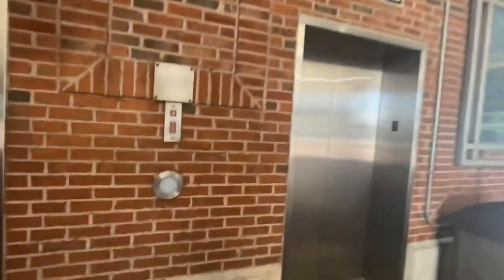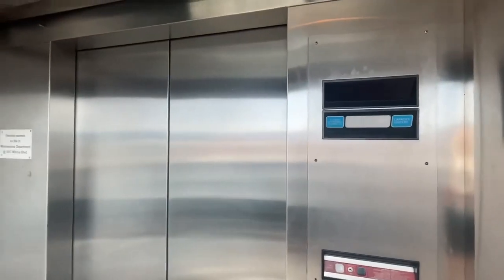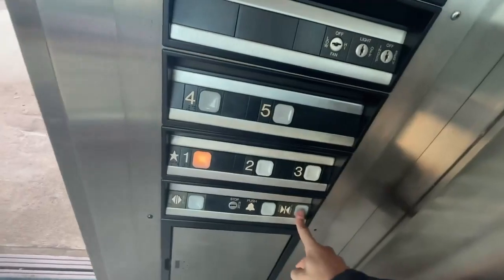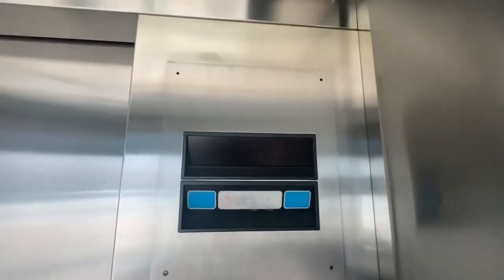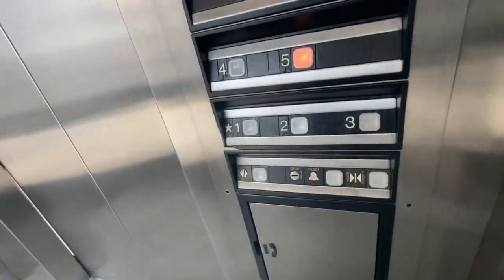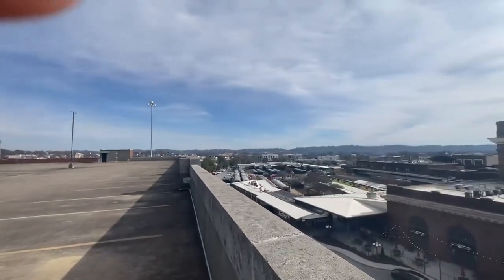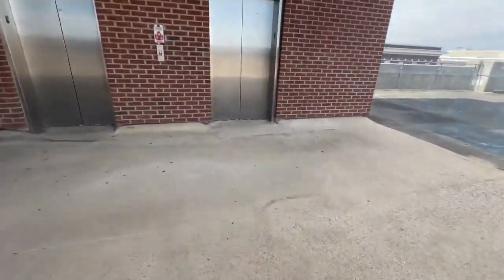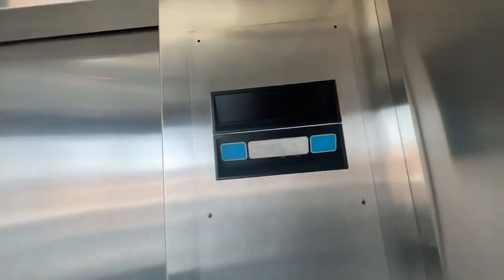Dover impulse 5 story Glass Elevators at Chattanooga bus shuttle parking garage